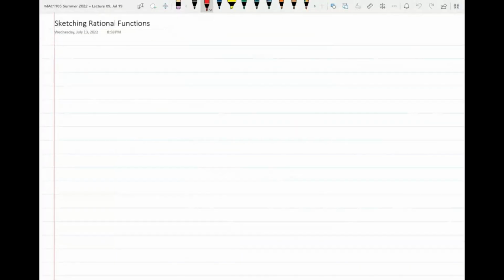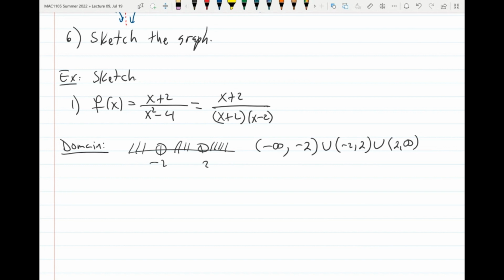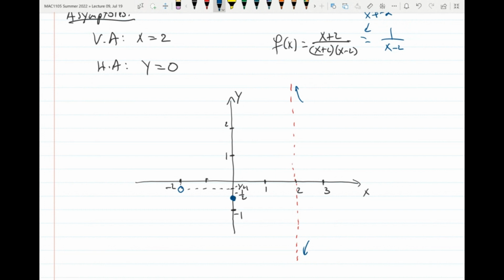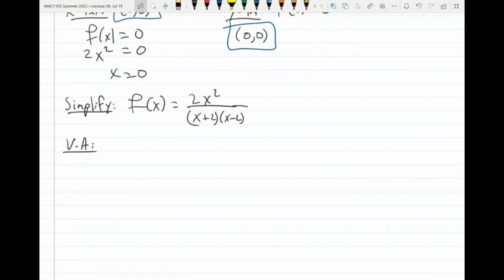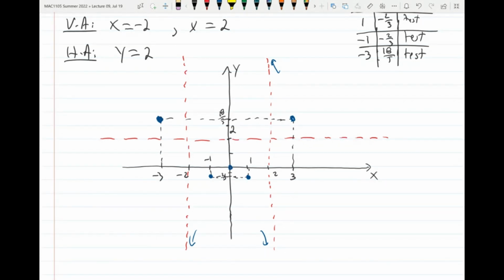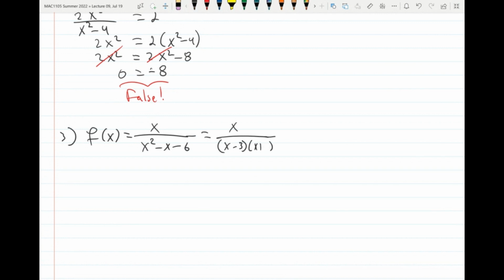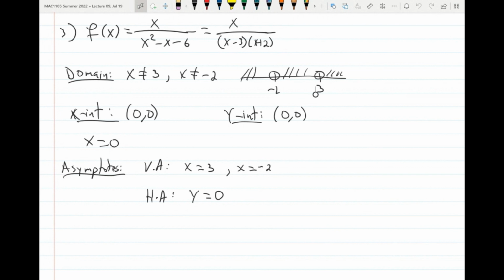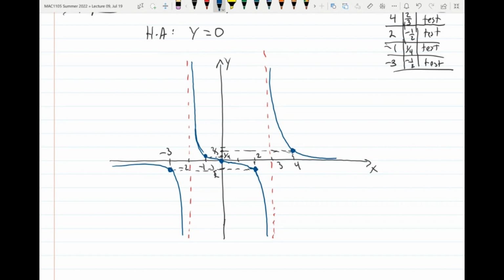35 - Rational Functions Part 3. Sketching Rational Functions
In this video we discuss how to sketch the graph of a rational function